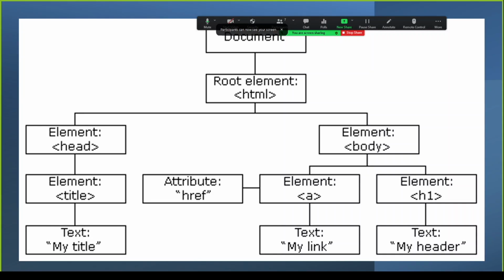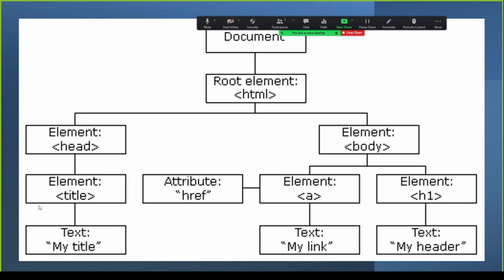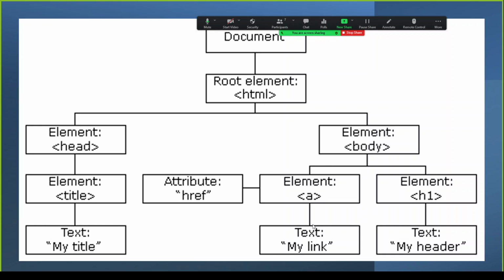#19 DOM Javascript| Education Tatva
1) Javascript DOM tutorial
2) Creating elements
3) Adding elements
4) Modifying data attributes
5) Removing elements

Gadgets
Mic Blue Yeti